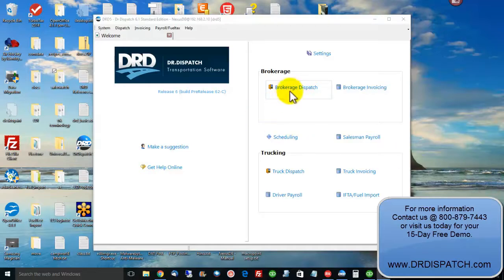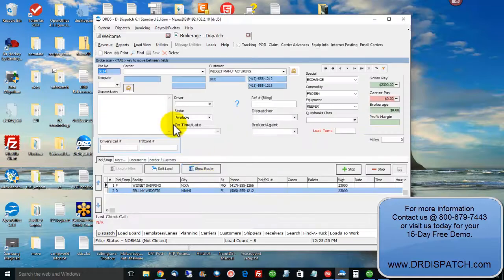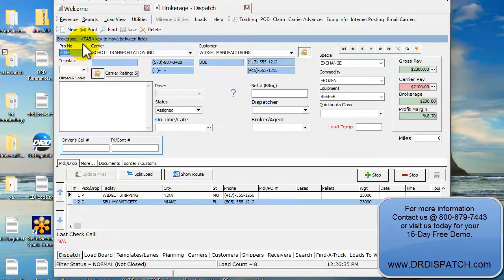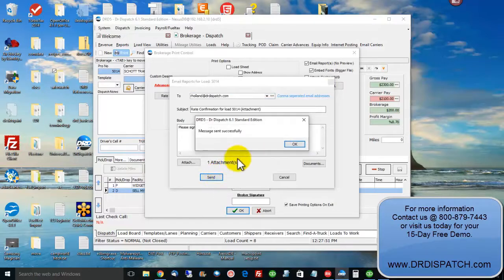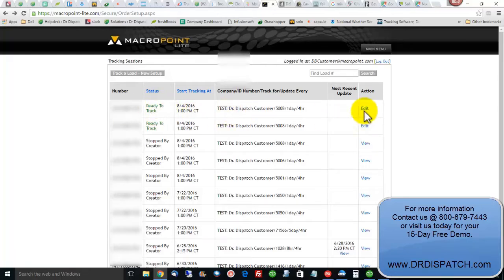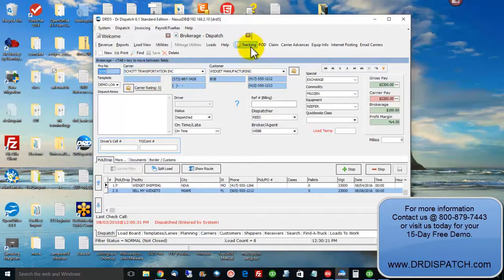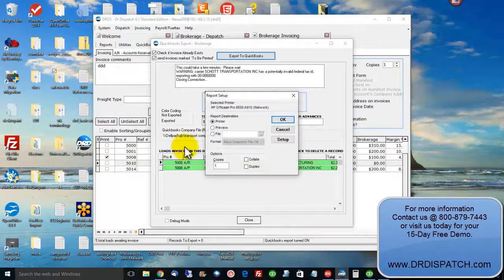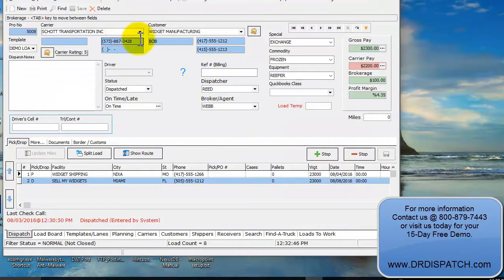(OUTDATED) Software Overview including Saferwatch & Macropoint